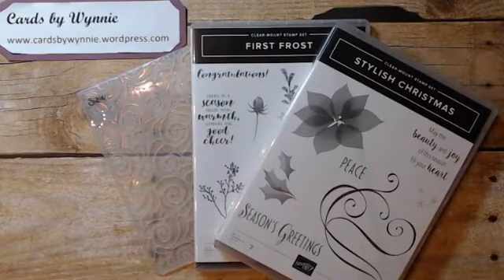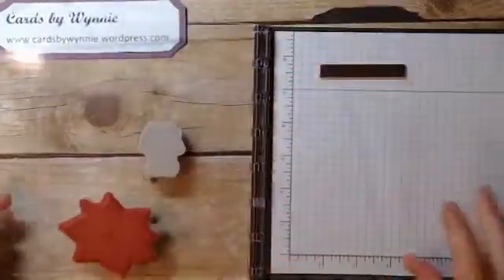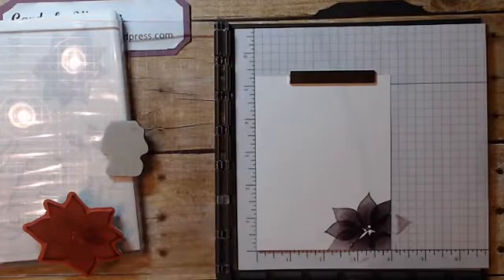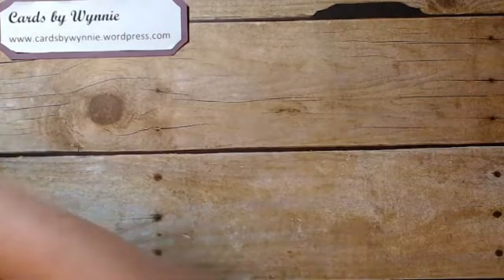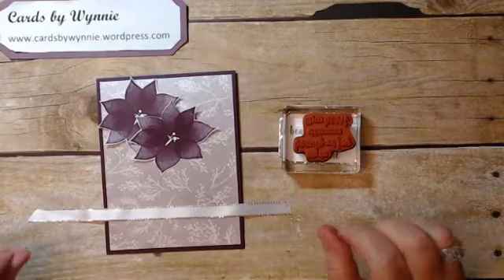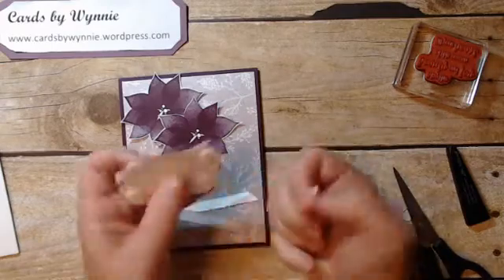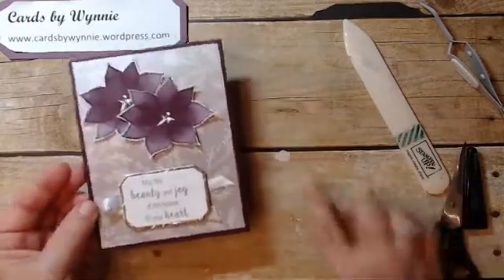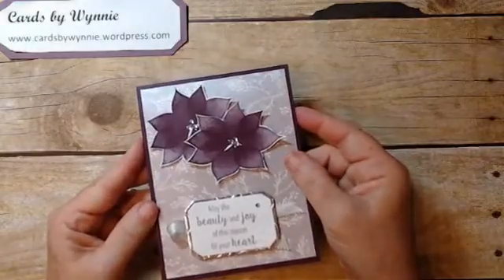A Stylish Christmas Card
Stylish Christmas is another of our distINKtive photo realistic stamp sets. Wait until you see how gorgeous the poinsettia looks paired with some of the pearlized Frosted Floral DSP. You are going to love this one!

Supplies used:
A Stylish Christmas stamp set
Frosted Floral Designer Series Paper
First Frost stamp set
Blackberry Bliss card stock
Whisper White card stock
Silver metallic edge ribbon